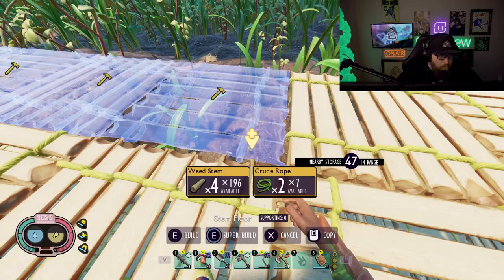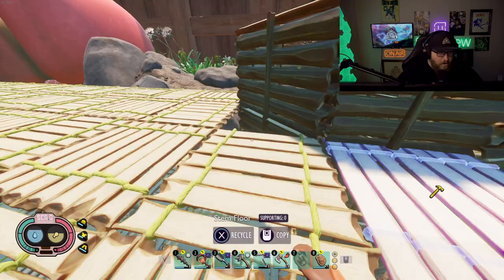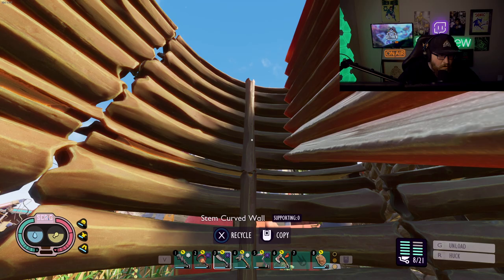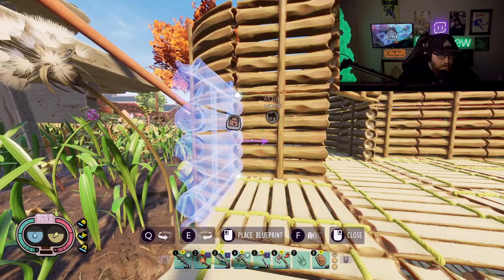Grounded : Chapter 38 WE ARE ALMOST DONE!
Hey gamers,
You guys are really going to love this mega build when its all done!